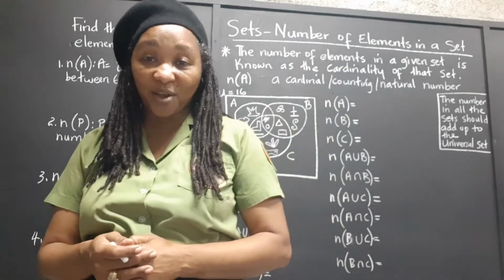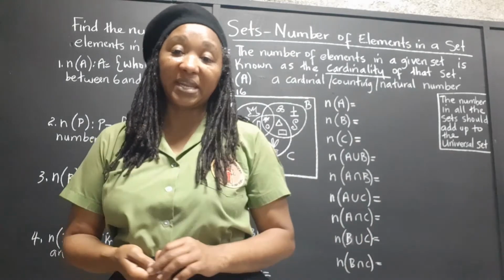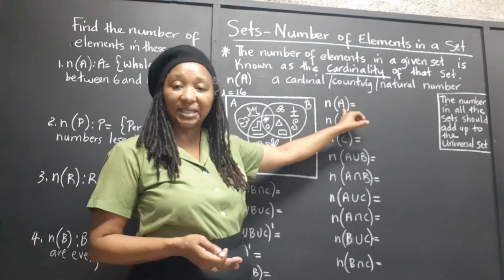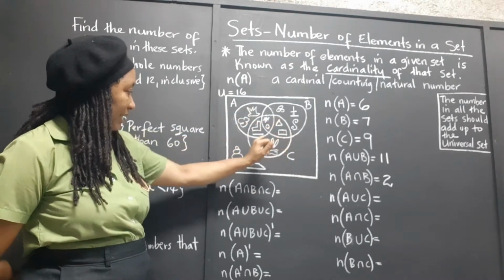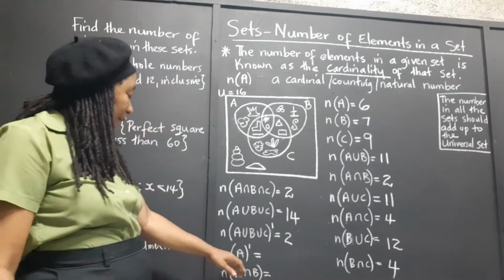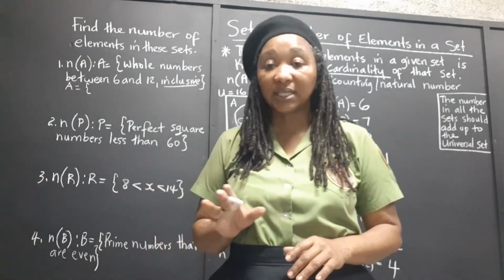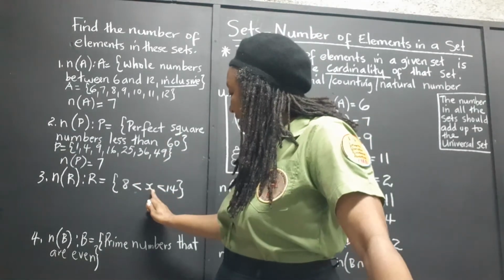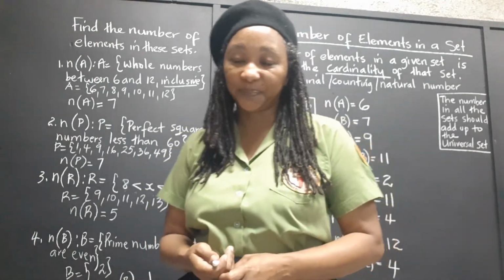PEP Maths. Sets: Number of Elements in a Set. Grade 5 Mathematics. Primary Exit Profile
This video provides a clear and detailed explanation of the PEP Maths topic of Sets, focusing on the number of elements in a Set, with the aim of helping Jamaican students sitting the Primary Exit Profile PEP Exams to master the topic and achieve full proficiency in the Ability Test, Performance Task and Curriculum Based Test. This Math tutorial explains how to substitute the value of a variable into an algebraic expression, in order to simplify the expression and produce a final result.

You are welcome to interact with Kamau on social media at:

Facebook: Kamau A N Mahakoe; also Kamau Mahakoe

Kamau's Facebook Pages:

Kamau Mahakoe
Get "The Student's Master Plan" here:

Get the "I Understand Graphs" workbook series here:

Get "The Garveyite Workbook" series here:

Find Kamau's books on Amazon.com here:

· Spotty Dopey

· Landed Gentry

·And others